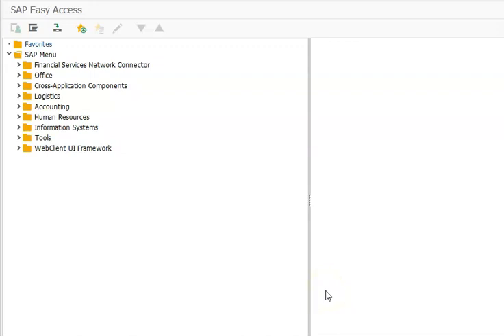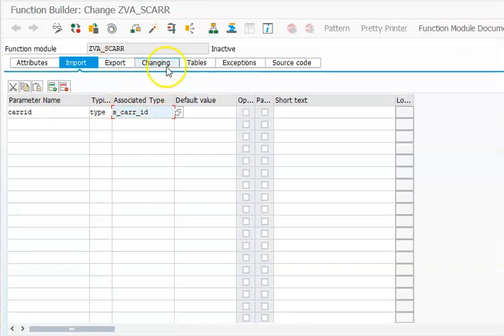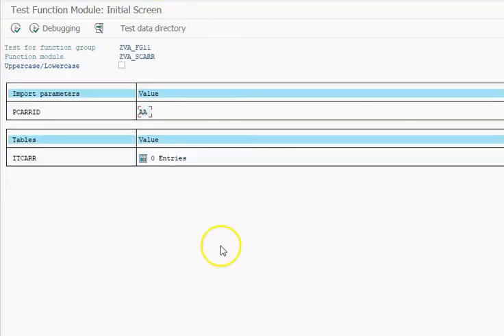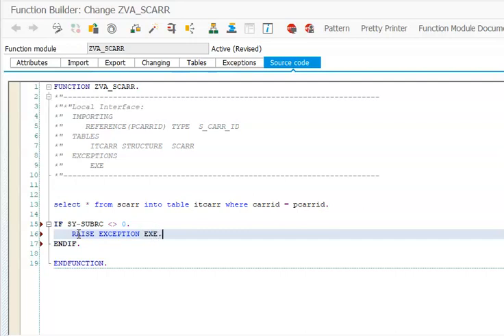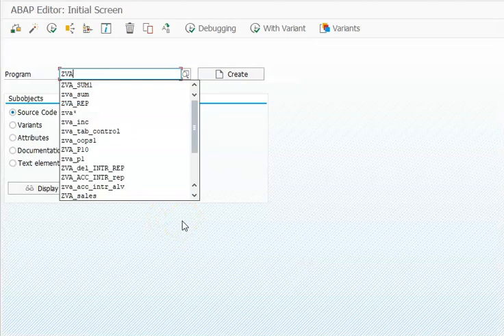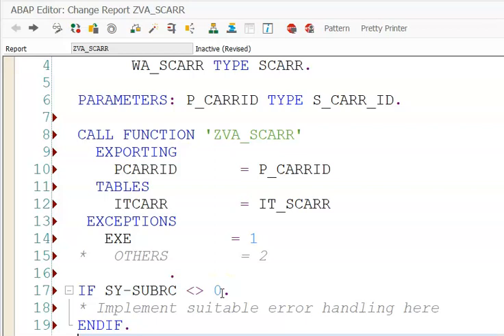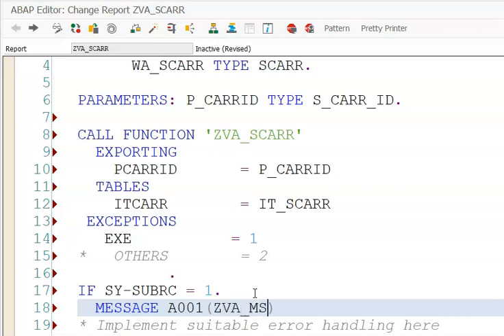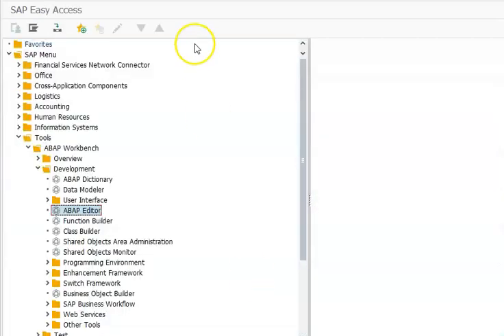SAP Function module with Exceptions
SAP ABAP Function Module with Exceptions

SAP ABAP Real Time Projects